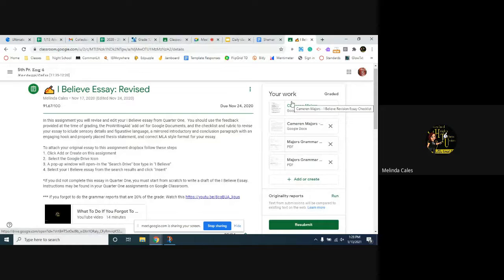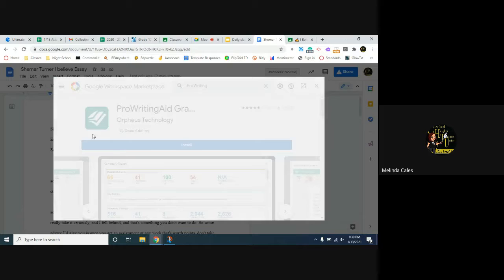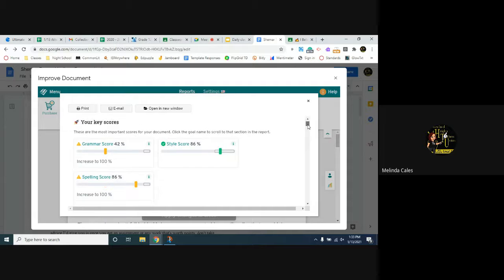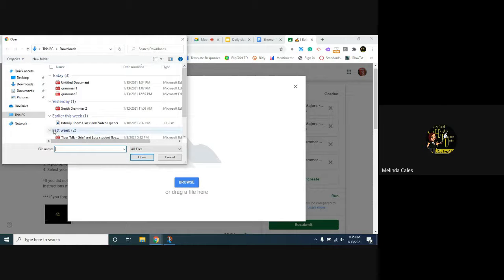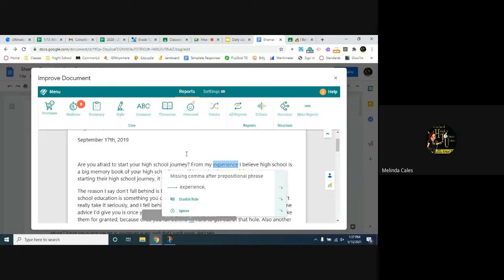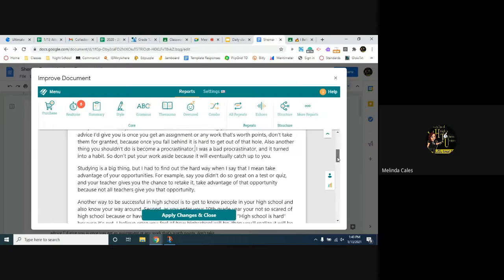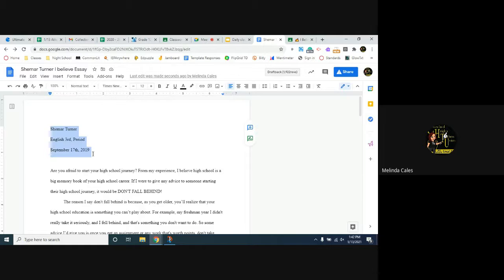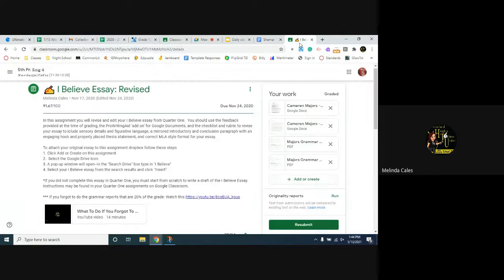1/13 Class Rec: Review how to run grammar reports on ProWriting Aid